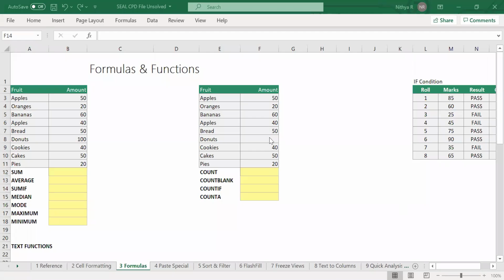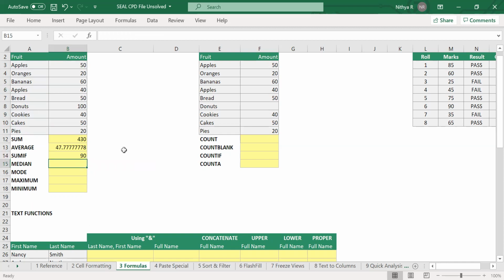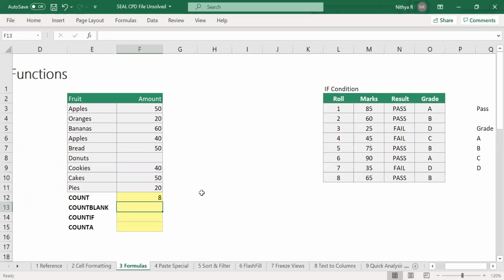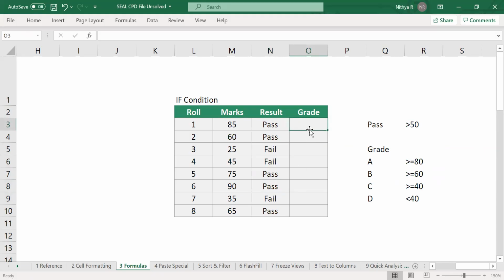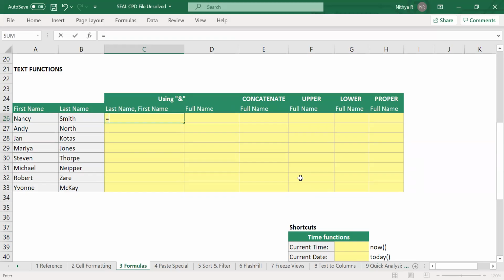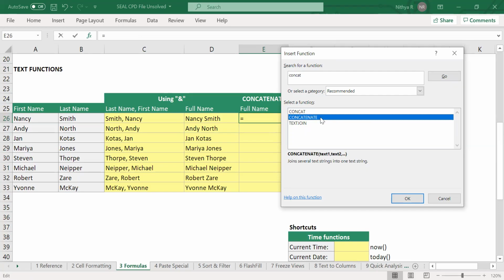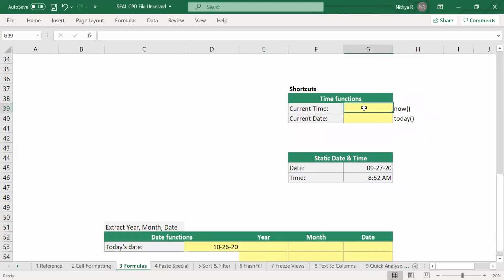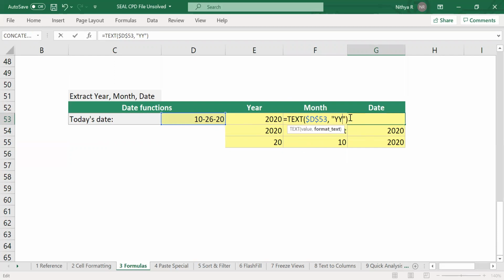3 Formulas & Functions